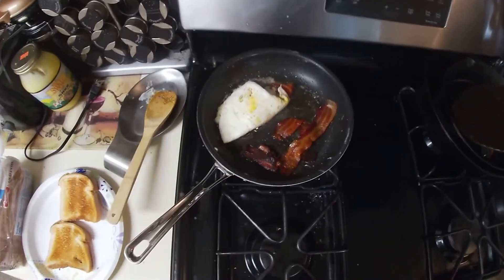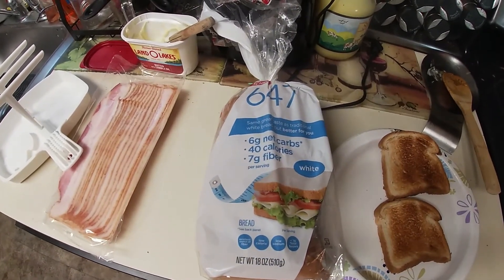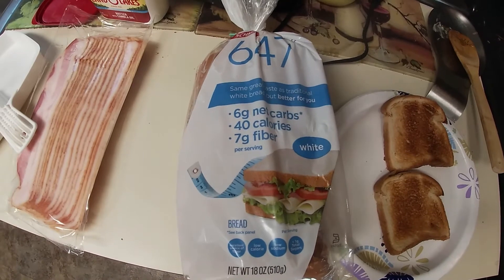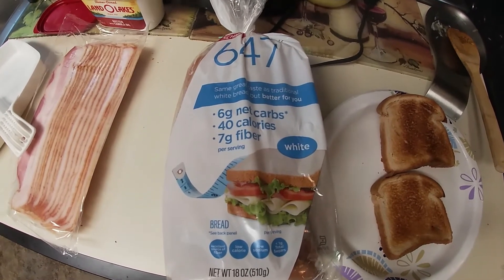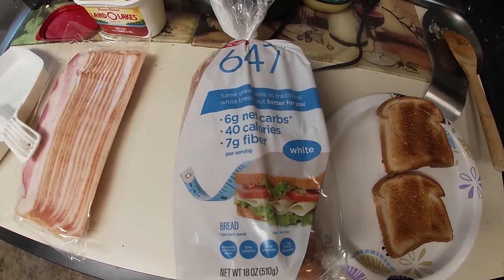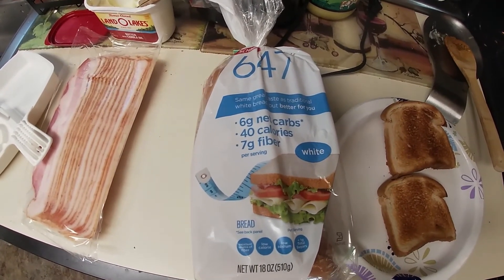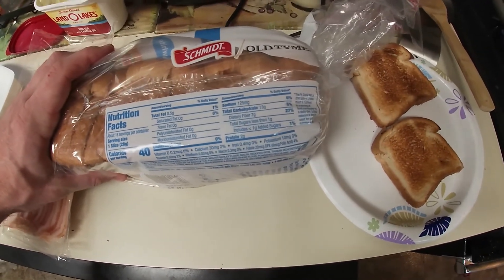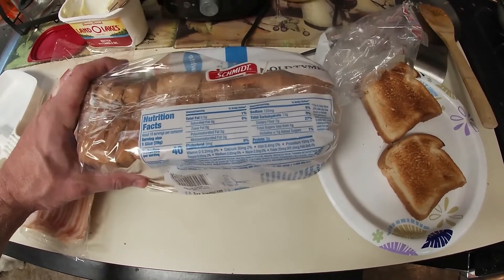Low Carb - Review: Schmidt Oldtyme 647 6 Net Carbs Per Slice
Quick review, this is the best that is out, the taste is as close to regular high carb bread, so much to the point our kids have no idea that we switched to this bread. 12 carbs for two slices is high, but maintainable if you have two slices a day and not go over. It is also easier if you are in maintenance mode.  For taste 5 out of 5, but it drops a point because the carbs are a bit high. So 4 out of 5. I think they can get the carbs down if they try.

Defering to the community, this is not a Keto Food.

13 total carbs
6 Net Carbs
40 Calories
7 Grams of Fiber